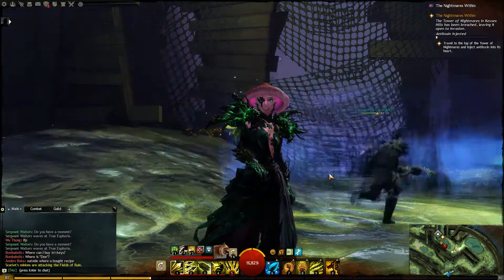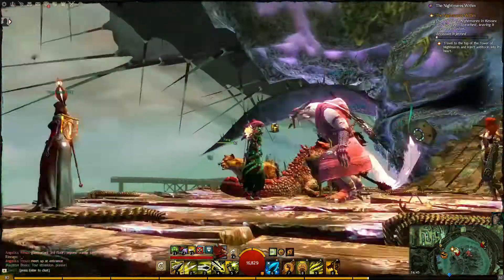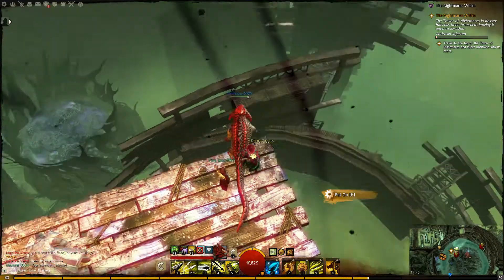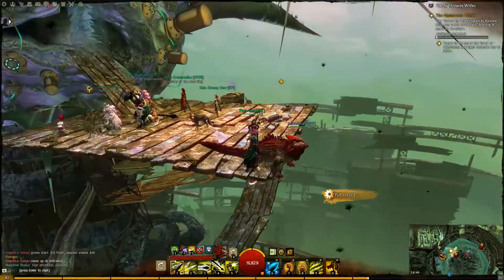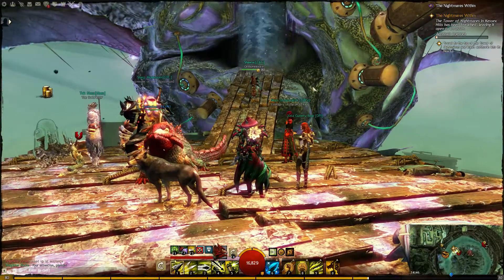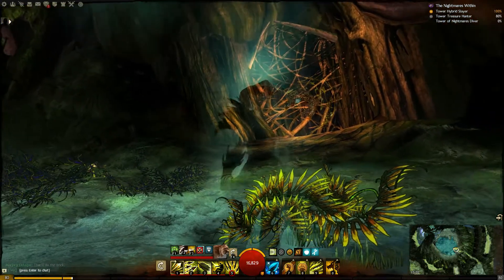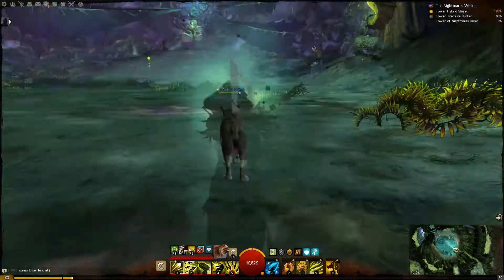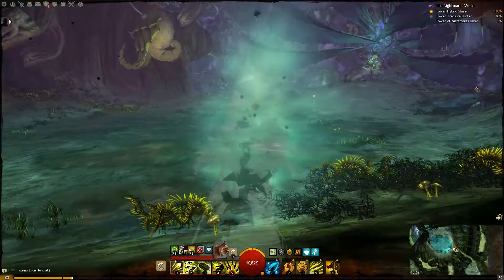Guild Wars 2 - The Nightmares Within - Tower of Nightmares Diver & High Diver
It is time to get our feet wet and do some amazing dive jumps, in the new event The Nightmares Within
Achievements: Tower of Nightmares Diver - Tower of Nightmares High Diver

Let's Play Guild Wars 2

If you like the game, do support the developers!